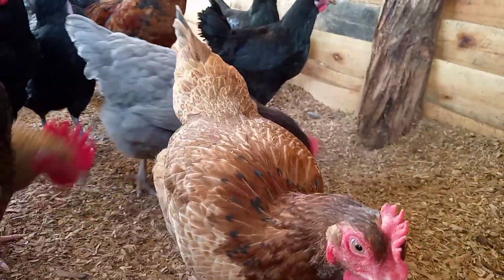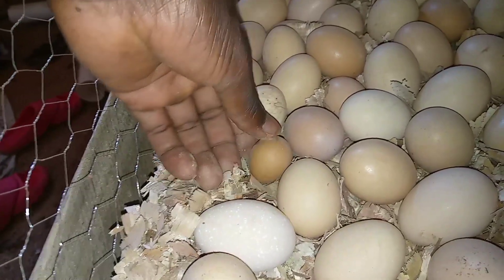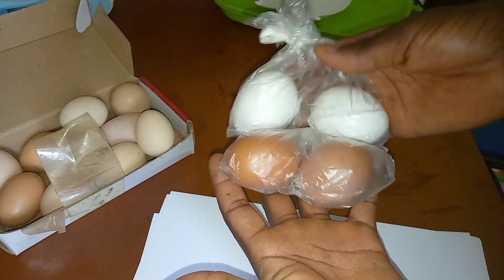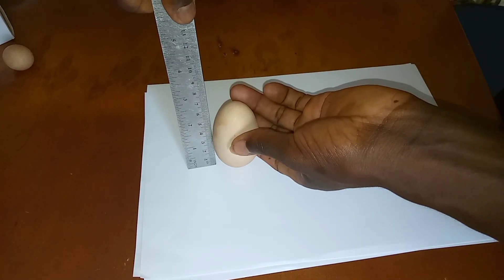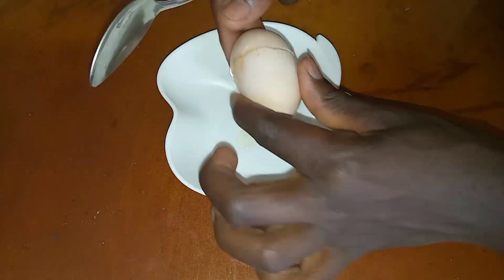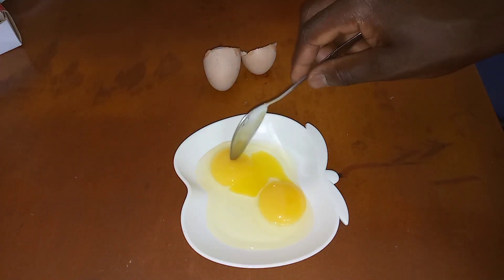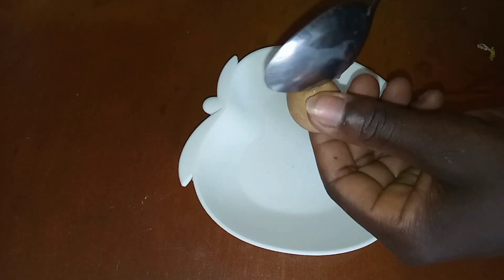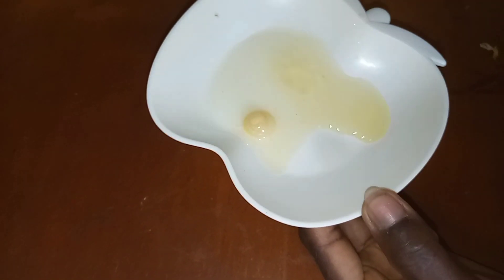Curiosity video || THE RAREST EGG.. double york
double york egg